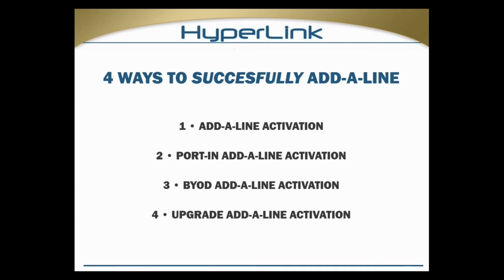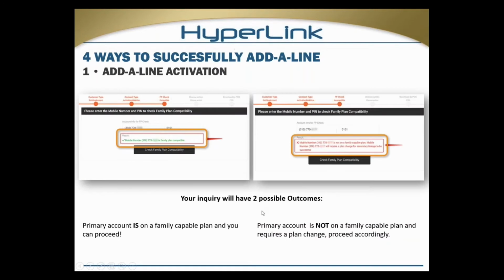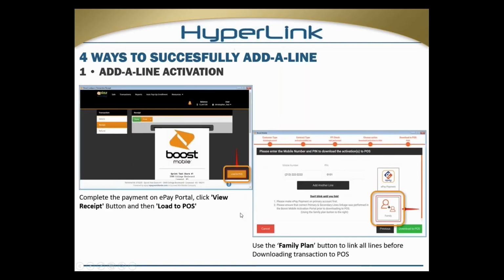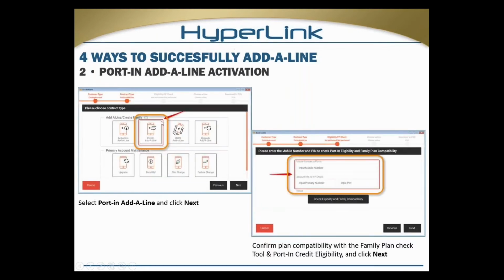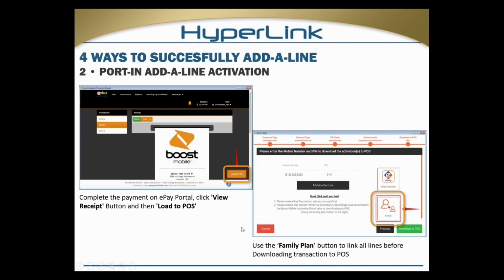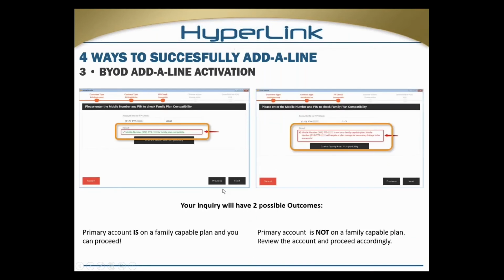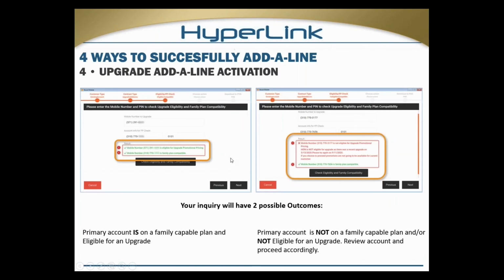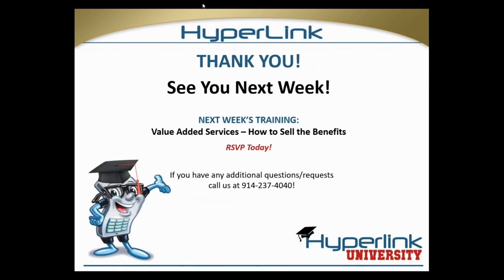Hyperlink University Training: Everything You Need to Know about Add-A-Line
Consistently increasing your gross sales is critical for the success of your business and overall growth. In this training, we will cover The Who’s, The Why’s and the How’s on Add-A-Line Activations.

We invite you to attend our Live Hyperlink University Trainings, every Wednesday at 11:00​​ AM!